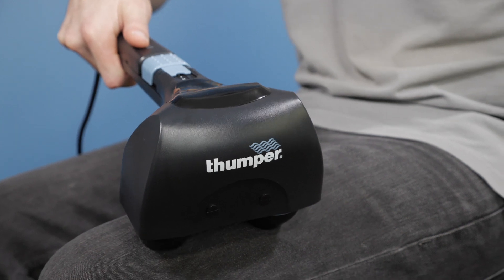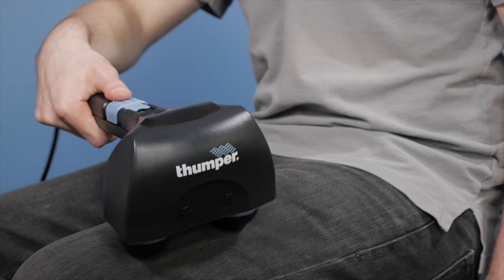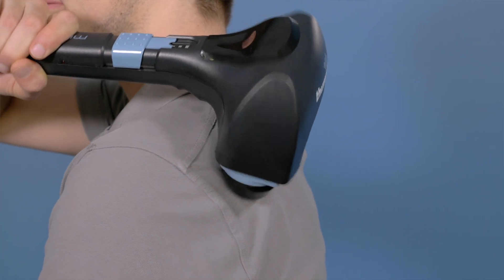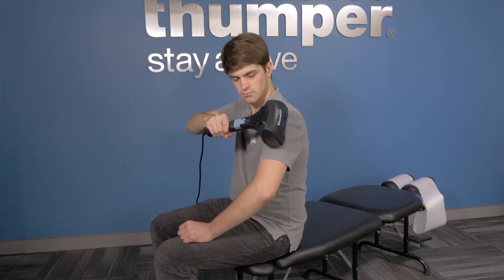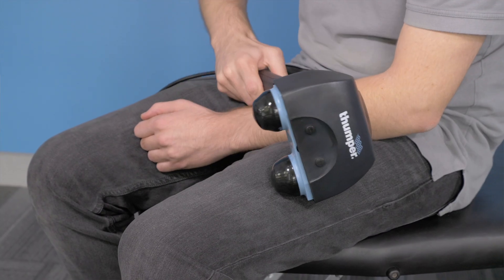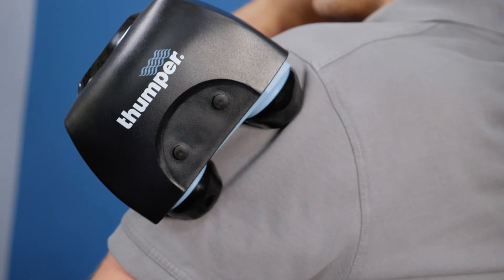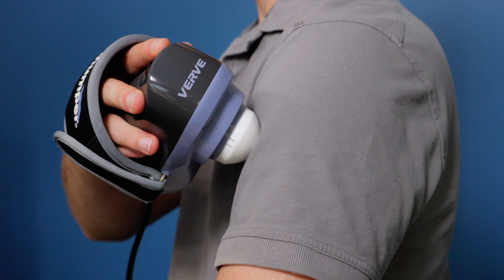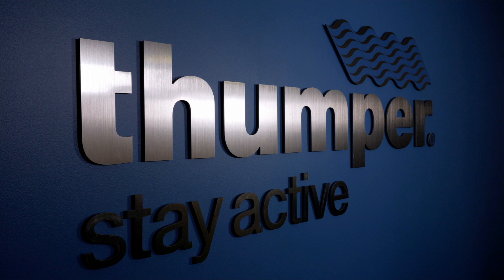FAQ - How Long Should a Massage Take? | Maximize the efficiency and benefits of your massage session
A full-body massage from a massage therapist usually lasts about 30-60 minutes. Although some may offer longer massages, the sweet spot of around that time would provide all the benefits of a massage. However, longer massages do not necessarily mean more benefits. So how long should a massage take?

It depends on what you are looking to get out of your massage. If you have spots that require extra attention, you may want to spend a little more time on the area or just focus on that area instead of getting a full-body massage. In addition, some spots may require several sessions before you see any results. Therefore, massages are not about the length. It is about whether the massage can effectively satisfy your needs and treat your problem areas.

The length of the massage also depends on your tolerance level. Massage is often referred to be a form of passive exercise. Not many people can tolerate a long session of a deep-tissue massage whereas a light massage can be tolerated for longer. If you are treating your problem areas, longer massages in that area would not be more effective if you massage it for longer. Especially when treating a sore spot, it would be painful if you were to try to tolerate a long massage in the area. Massages should be comfortable.

With a home massager like the Thumper Mini Pro, it speeds up the process and makes getting deep into the muscle much more efficiently. Simply park the Thumper Massager at a spot for about a minute and let our patented Thumping action take care of it. The percussive action penetrates deep into the muscle to help release tight knots and tension.

If your massager shuts off after using it for some time, it is likely that you've used it for too long. Make sure you read the user manual for proper use and care of your massager.